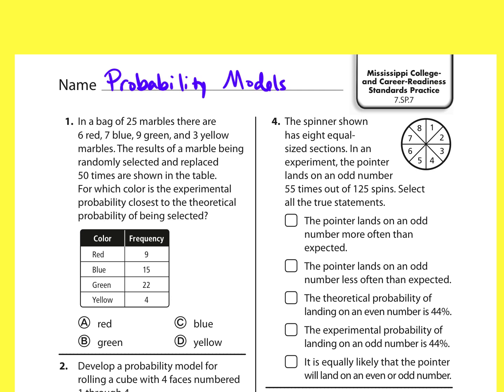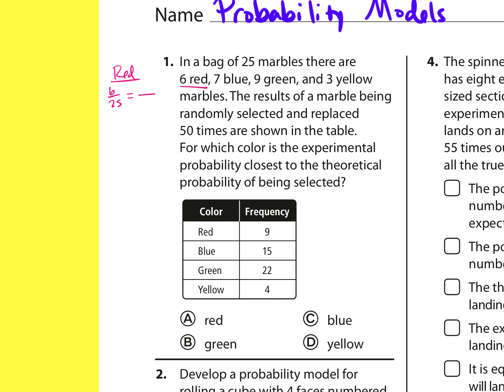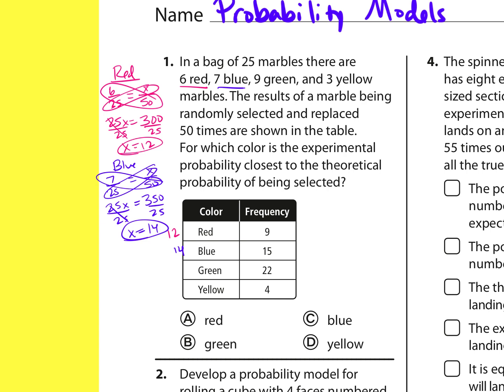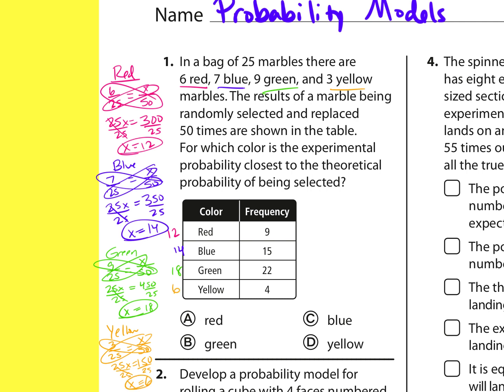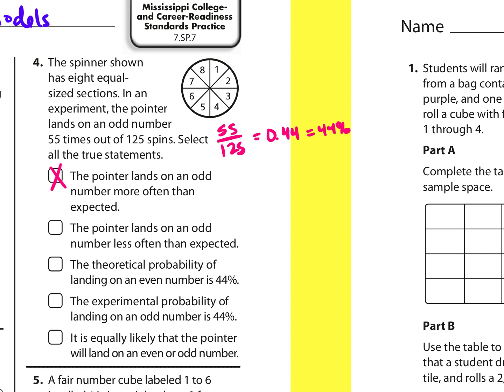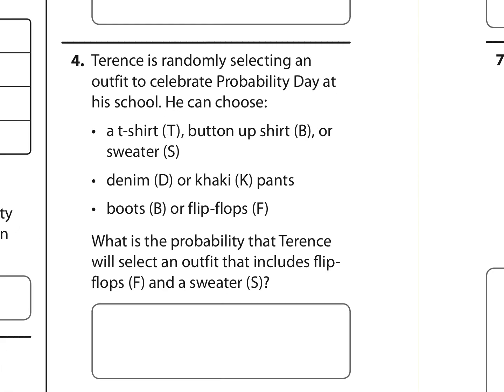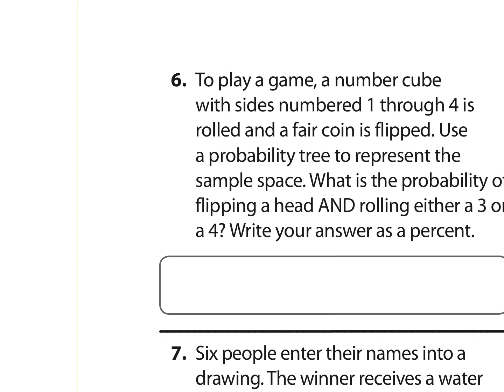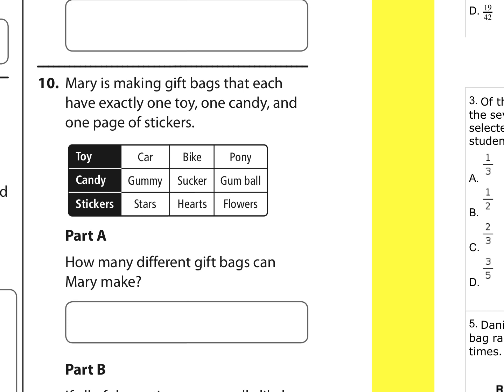7.SP.7-8 Review Notes